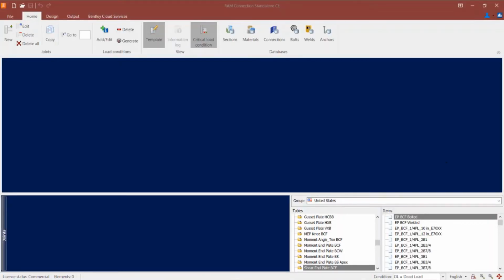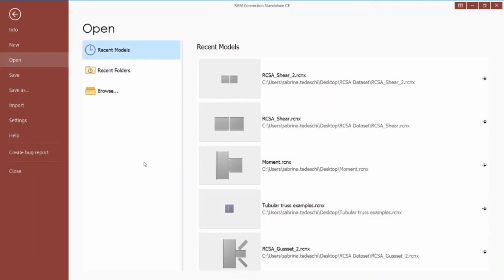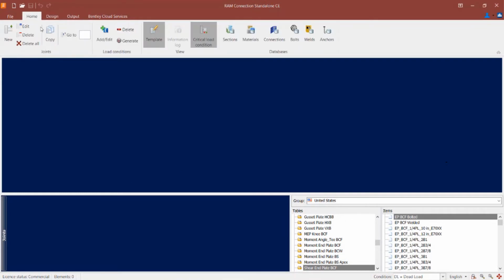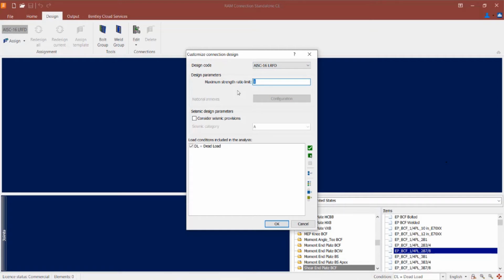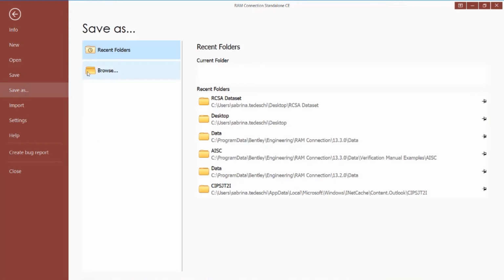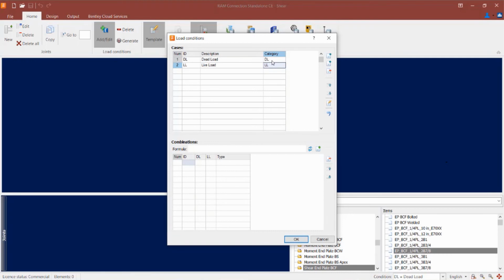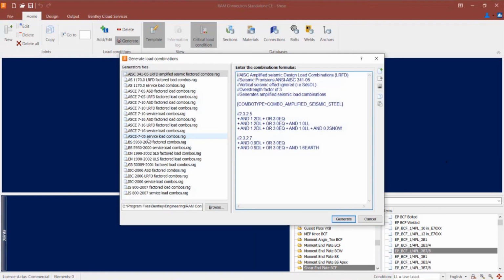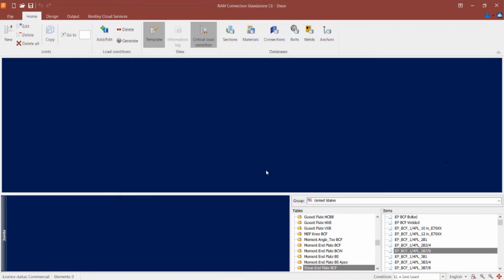Creating a New Model in RAM Connection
In this video, you will learn how to create a new model in RAM Connection Standalone.